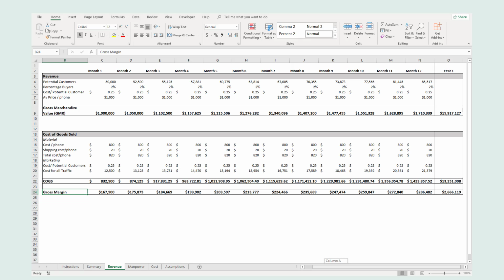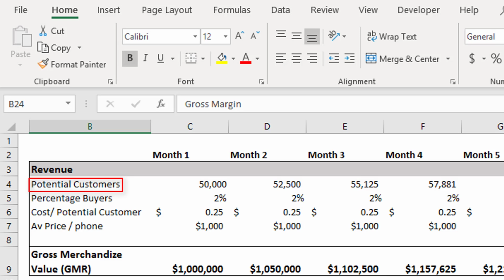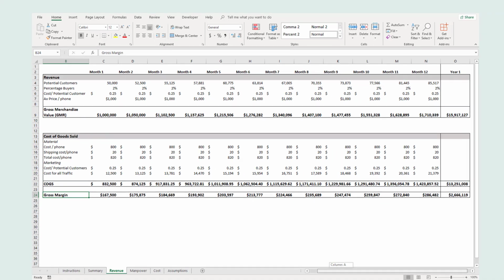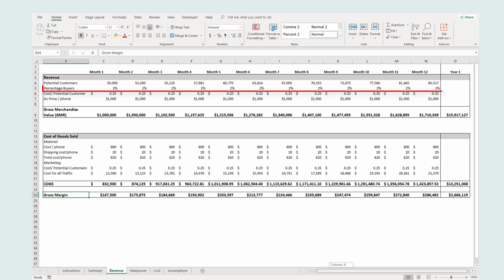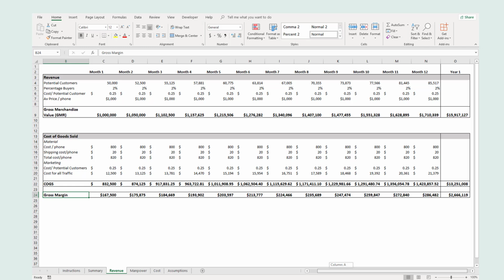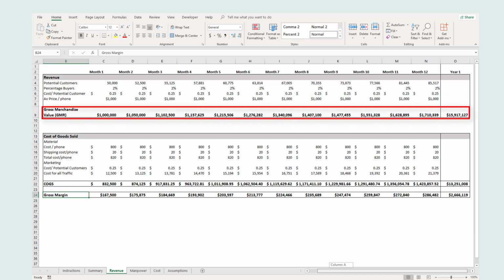Business and Financial Models Clip 10: Revenue Sheet